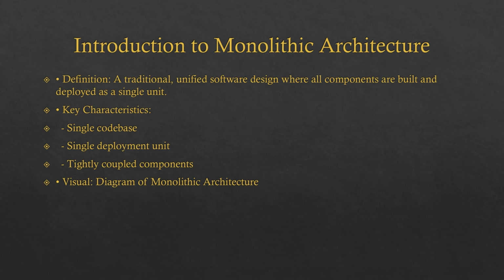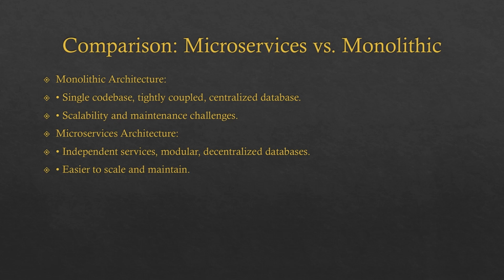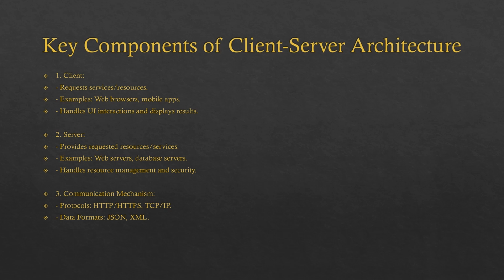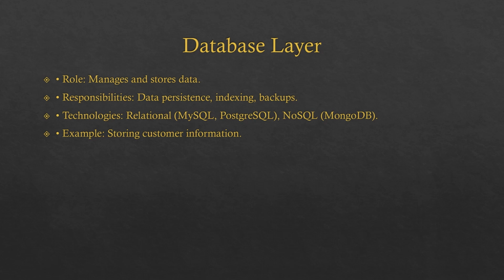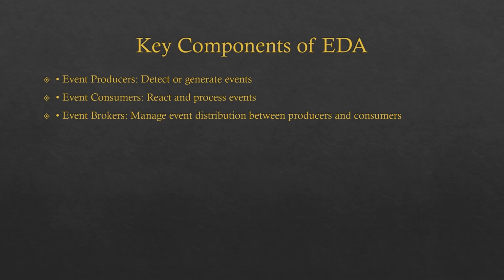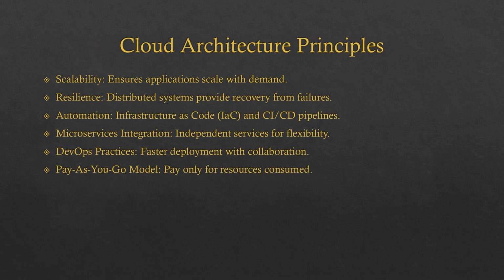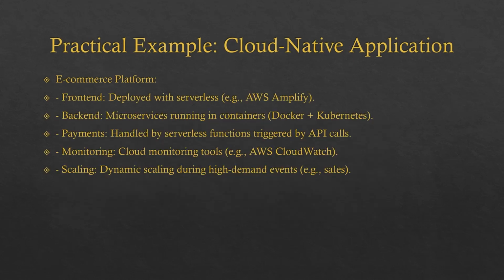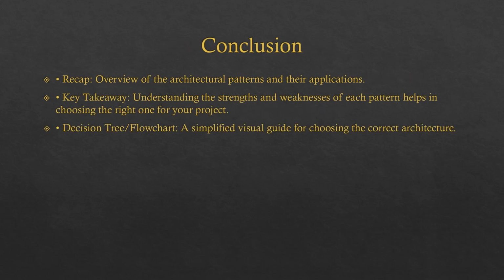HIGH LEVEL SYSTEM DESIGN - WEEK 2 || TABSPACE